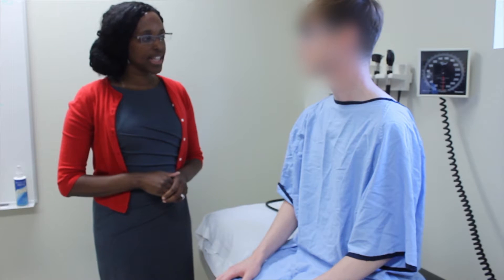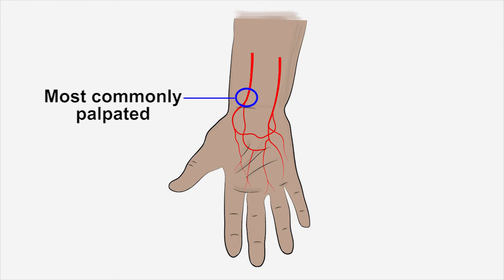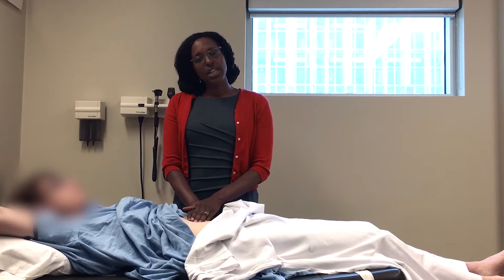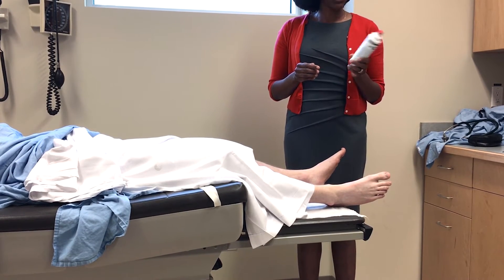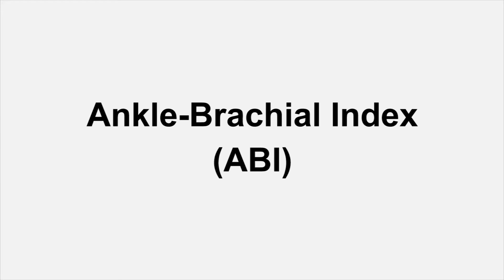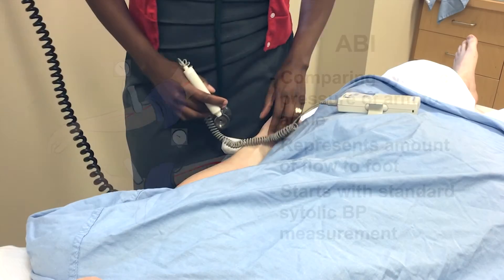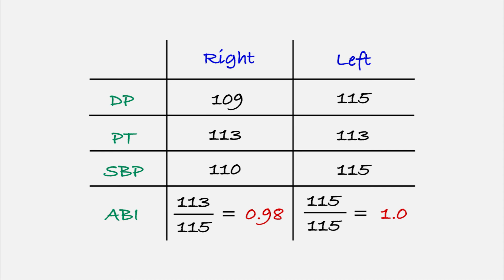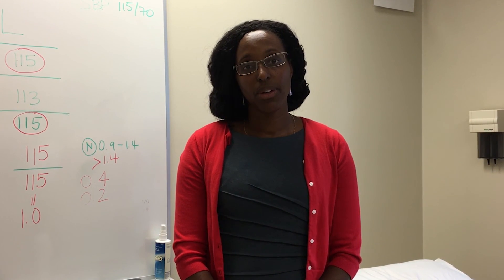Examination of the Peripheral Pulses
In this video Vascular Surgeon, Dr. Heather Cox, shows you how to give a complete physical examination of the Peripheral Pulses.

After watching this video you should be able to:

- Have a basic understand of how to examine the peripheral pulses
- Understand how to calculate the Ankle Brachial Index (ABI)

For more podcasts and videos visit surgery101.org